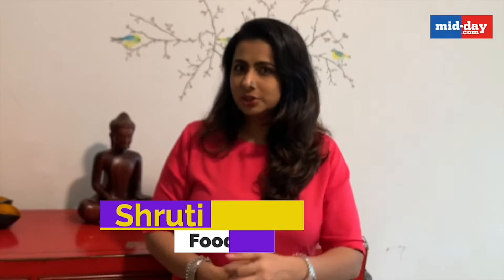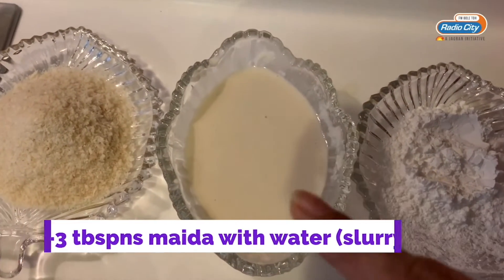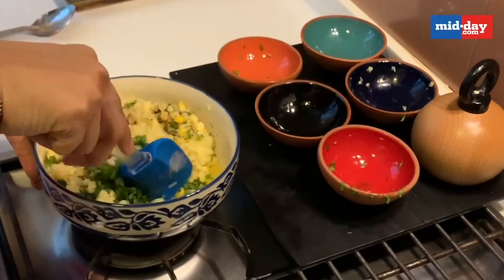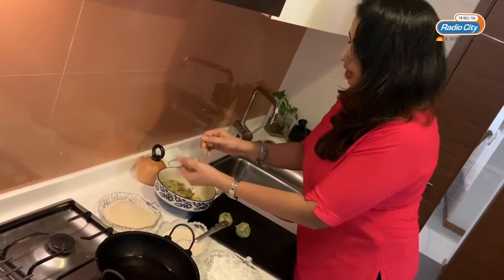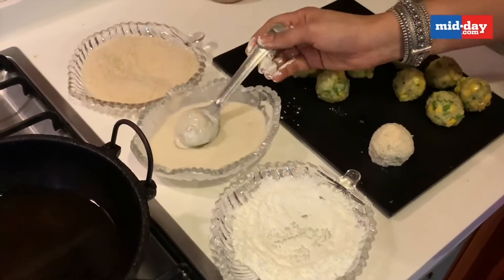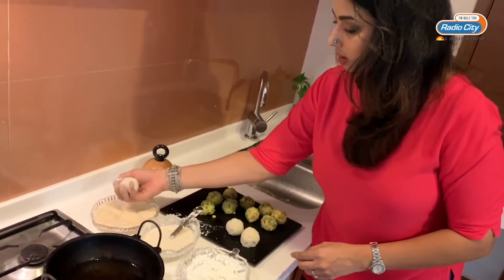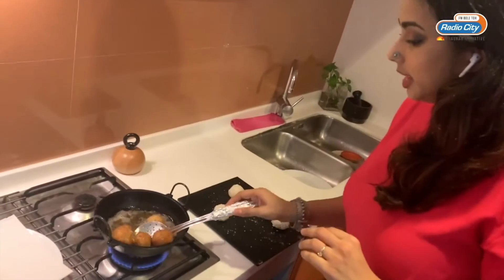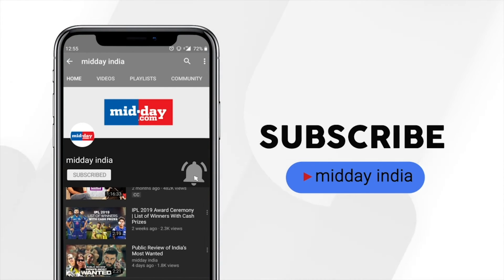Aloo Cheese Corn Balls Recipe | Easy To Cook Recipes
Easy to make Aloo Cheese Corn Balls recipe. Food blogger Shruti Murdeshwar shows how to make this yummy snack for the monsoons. Watch the video for more scoop.